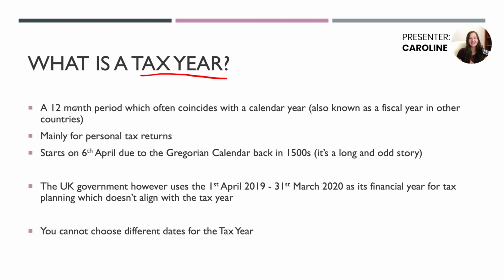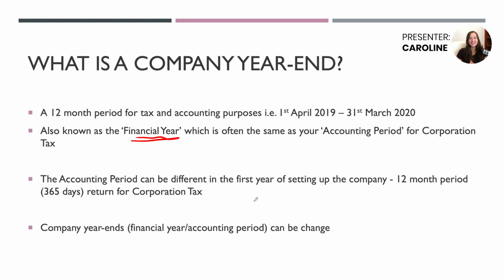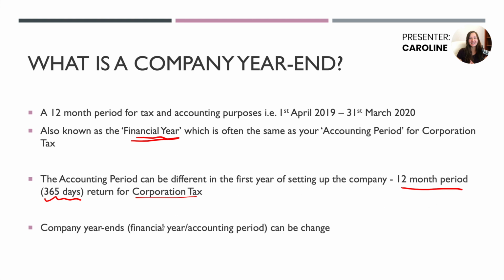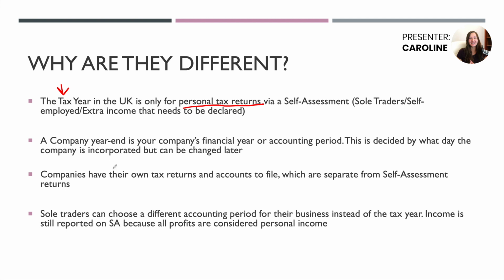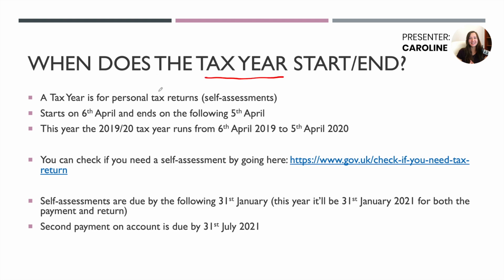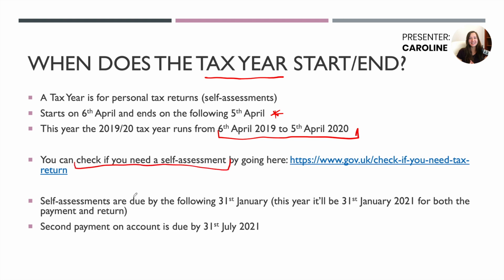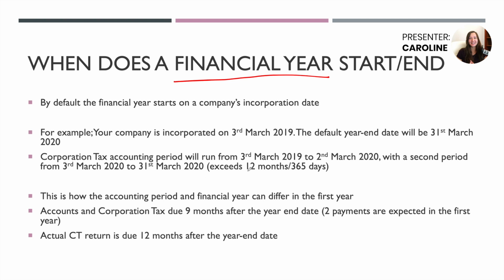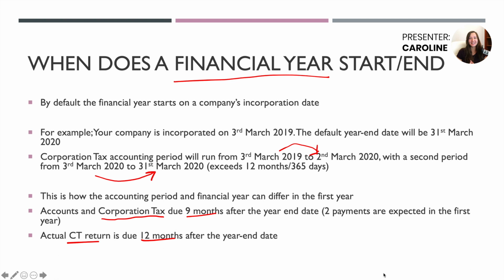Company Year VS Tax Year - What's the Difference?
In this video we'll look at a Company Year-end (financial year) and a tax year (personal tax).

What's the difference between a company year and a tax year? For starters a company year-end correlates directly to when your company was incorporated. This is known as an accounting period, trading period and also a financial year. A company year can be changed to end on a month of your choosing if desired.

A tax year on the other hand cannot be changed as it's set by the UK government to run from 6th April to the following 5th April each year. This 'tax year' is to track your personal income. If you need to declare additional income then you'll do so on your self-assessment and pay the appropriate tax.

I'll also explain when each period ends such as Corporation Tax deadlines for limited companies and also the self-assessment deadline for any personal income such as sole traders (self-employed) and property income.